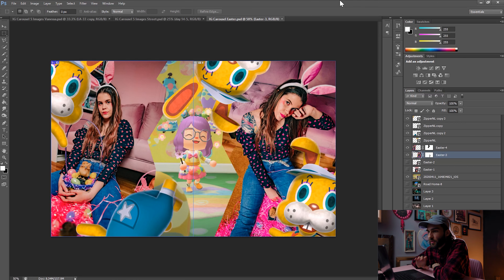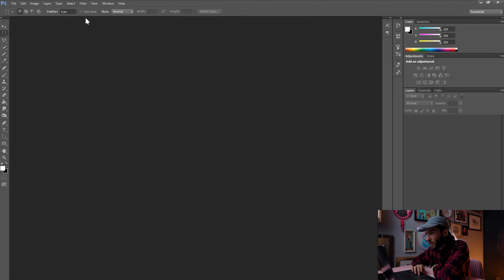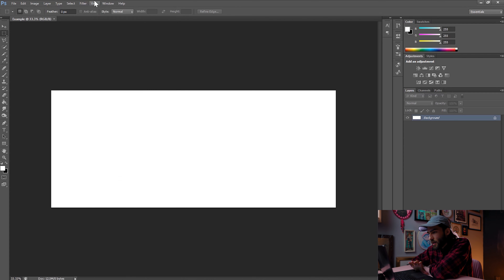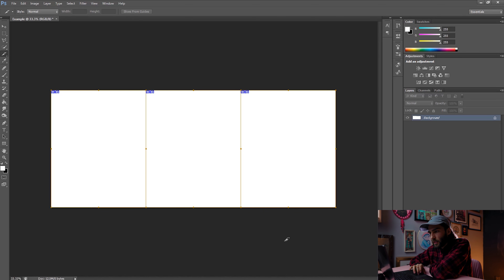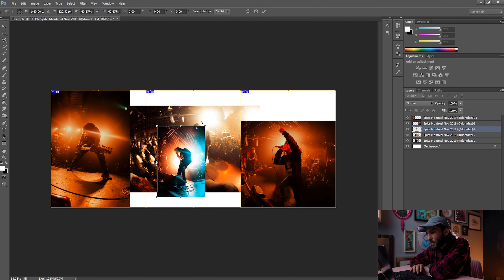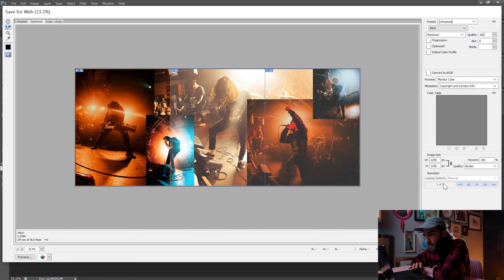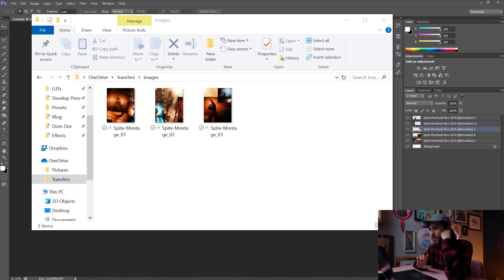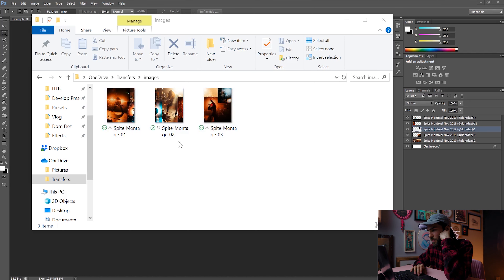How To Create Instagram Carousel Montage, Quick And Easy! (+ Free Photoshop Template)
Instagram Carousels Made Easy!

Ever wonder how to make those cool seamless multi-panel Instagram posts? Tired of using apps that don't give you full creative control over the layouts? In this video I break down how to make your own template for Instagram carousels using just Photoshop, and it's super easy even for beginners! Instagram Carousel posts are a great way to get more engagement out of your followers, so watch this and start owning it!

Grab the template for free or if you want to help out the channel there's a "Pay What You Want" option as well!

The printer I use
The paper I use

Main Camera
Second Camera
Favorite all-around lens
Great Vlogging Lens
Favorite fisheye lens
Amazing portraiture lens
Specialty fisheye extension
ND Filter
Crazy Affordable Continuous Lighting
Best Budget Light Dome
Boom Stand
Great Versatile Light Stands
Mini Tripod
Quick Release Plate
Camera flash
A Quarter

•••MUSIC•••
Where we get our music for ALL our videos - AMAZING for Youtubers